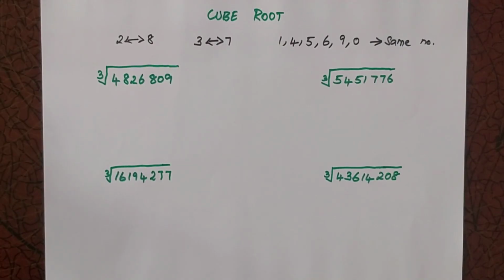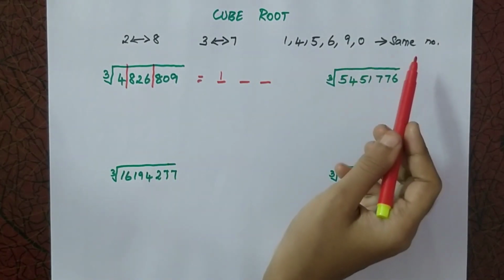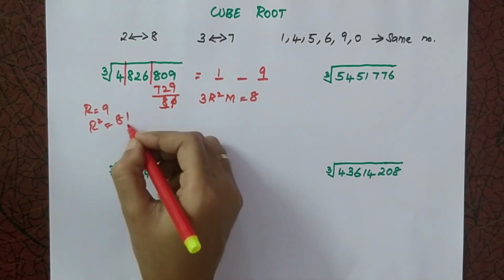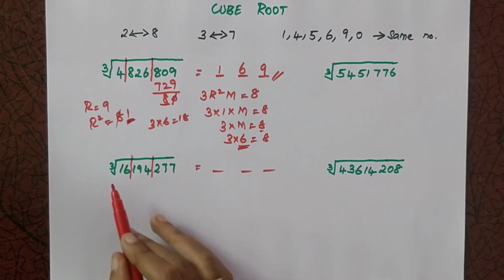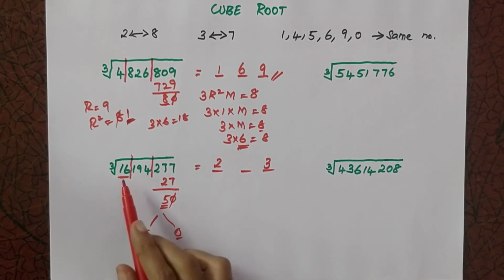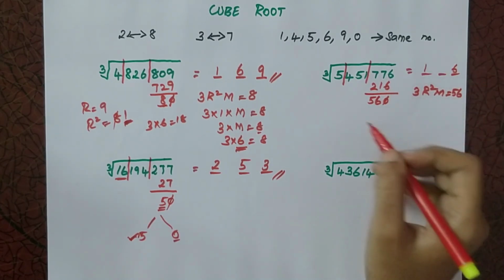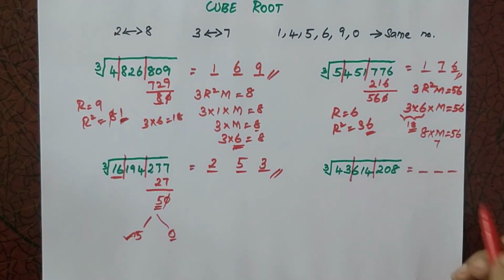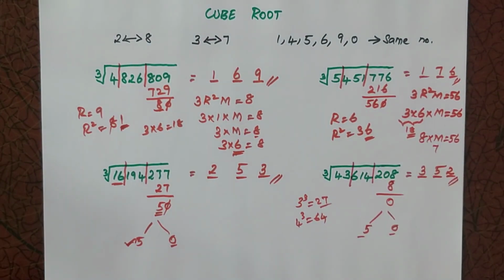Cube root tricks | Cube root of perfect cubes greater than 6 digits | Speed maths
Find cube root of any perfect cube numbers which is greater than 6 digits easily using simple shortcut. This is the fastest trick we can use to find squares quickly.

This simple logic is easy to solve just in few seconds. So it will be useful during competitive exams.